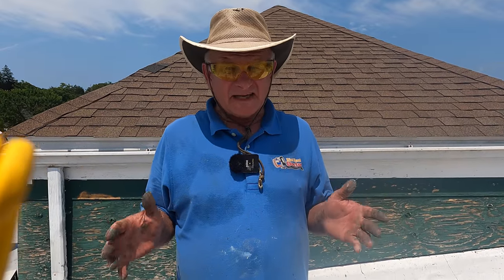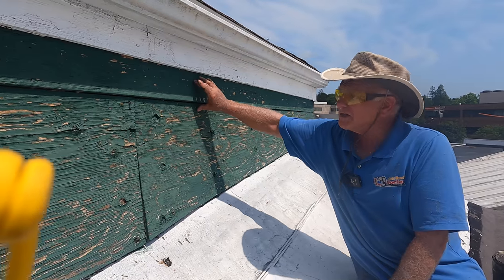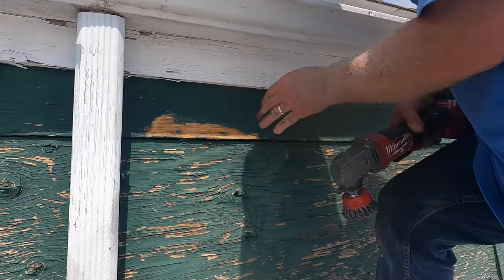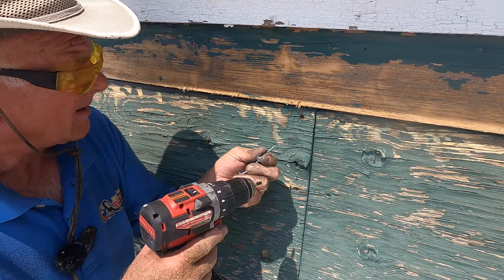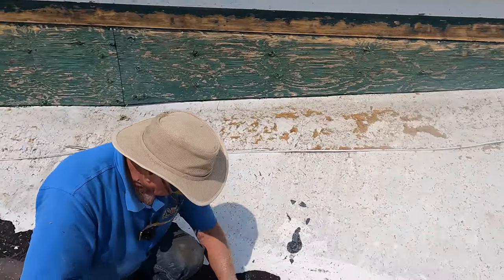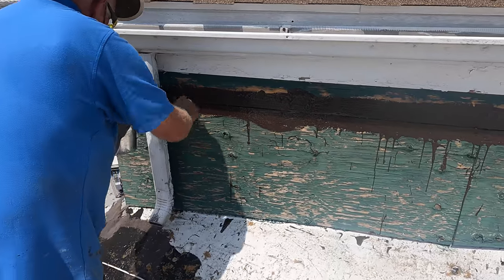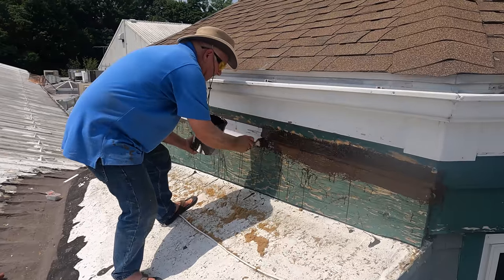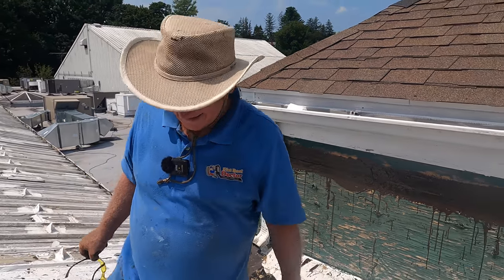Siding or Wall Leak Repair - Turbo poly Seal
This video shows an easy method of Siding or Wall Leak Repair.  A quick repair can save you a lot of trouble.
How to identify when siding is causing the leak on your roof.
1. If you notice a leak inside your house, try to locate that same spot above on the roof
2. investigate the general area to see if the flashing is good
3. If the roof and flashing are still holding, look just above that area where you thought the roof or flashing was leaking, and look for cracked boards on the siding
4. Painters often use caulking to seal the cracks on the siding that then dries out and crack over time
5. The paint could also be cracked
6. Once you find a cracked board, then use Turbo Poly Seal to make the necessary repair

0:00 Siding causes leaks
0:34 How to remove paint on the siding
1:09 Screw down the siding
1:45 Turbo Poly Seal
2:10 Embedding Fleece into Turbo
2:29 Top Coat of Turbo Poly Seal applied
2:40 110 degrees. Thanks for watching

How to use Turbo Poly Seal to repair cracked si=ding causing leaks:
1. Sand the area and remove most of the paint
2. Apply 1 coat of Turbo Poly Seal with a brush covering at least 2 inches on either side of the crack
3. Embed the polyester fleece in the Turbo
4. Apply a Topcoat of the sealant over the fleece
5. After curing for 24 hours, you can then paint the area that you have repaired with a color of your choice